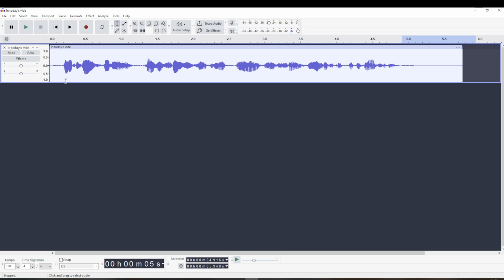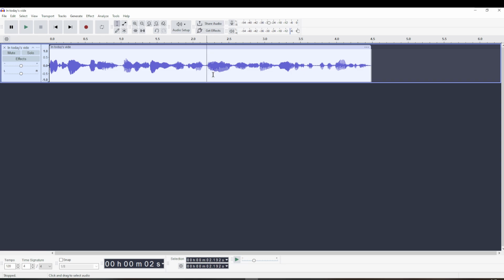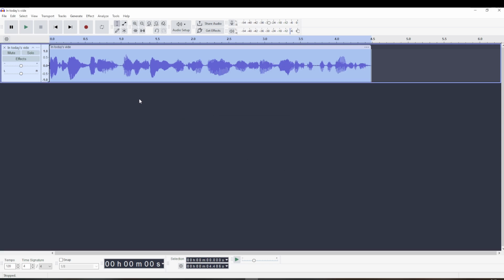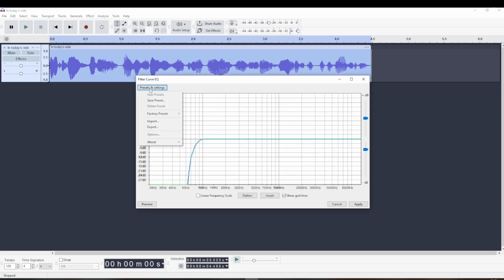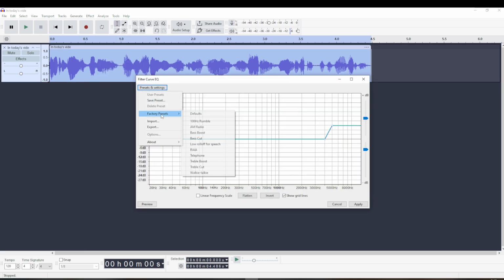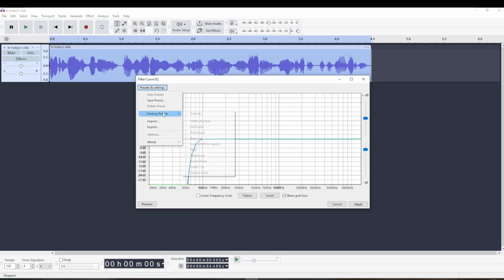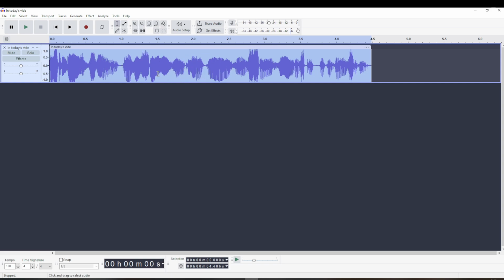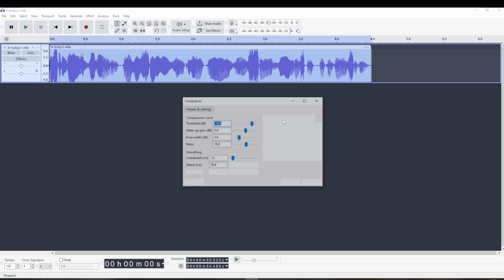How To Make Your Voice Sound Clear In Audacity [2026 Guide]